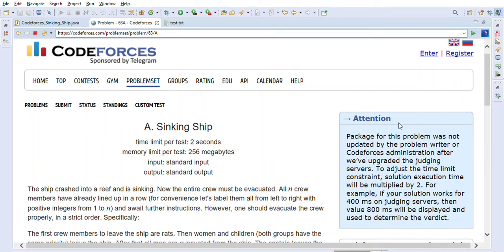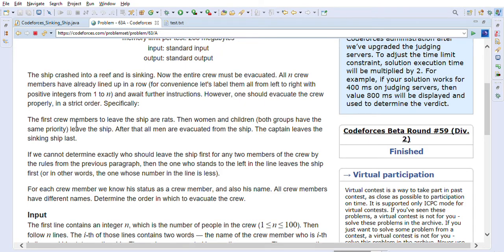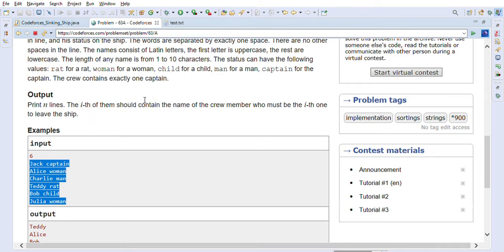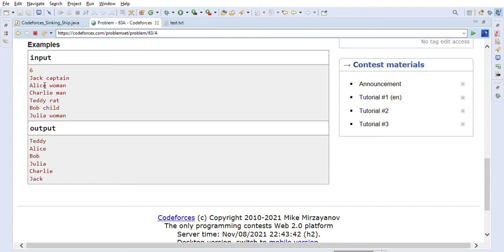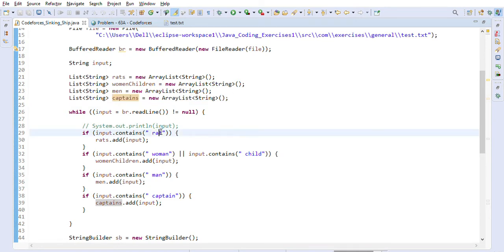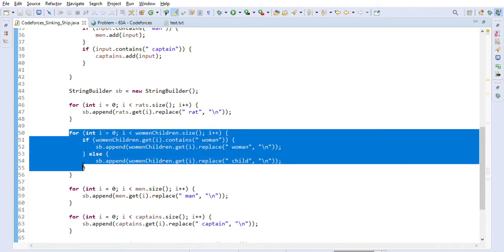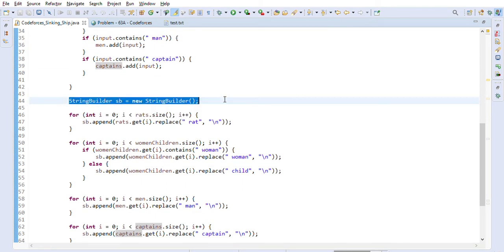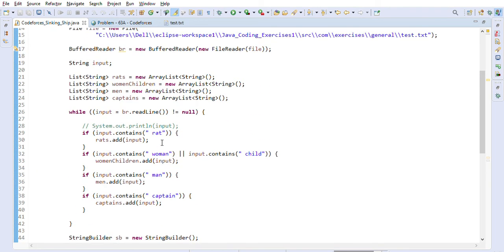Codeforces Sinking Ship - Java Solution Logic & Time & Space Complexity Explained With Example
Problem Description:
The ship crashed into a reef and is sinking. Now the entire crew must be evacuated. All n crew members have already lined up in a row (for convenience let's label them all from left to right with positive integers from 1 to n) and await further instructions. However, one should evacuate the crew properly, in a strict order. Specifically:

The first crew members to leave the ship are rats. Then women and children (both groups have the same priority) leave the ship. After that all men are evacuated from the ship. The captain leaves the sinking ship last.

If we cannot determine exactly who should leave the ship first for any two members of the crew by the rules from the previous paragraph, then the one who stands to the left in the line leaves the ship first (or in other words, the one whose number in the line is less).

For each crew member we know his status as a crew member, and also his name. All crew members have different names. Determine the order in which to evacuate the crew.